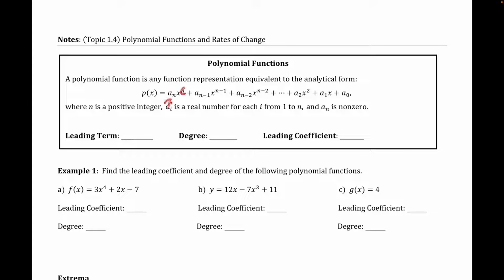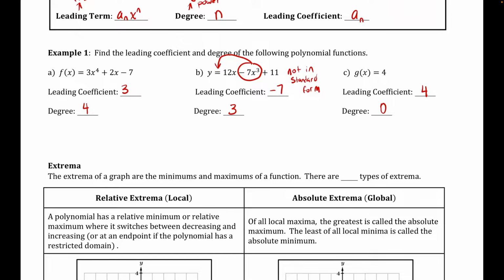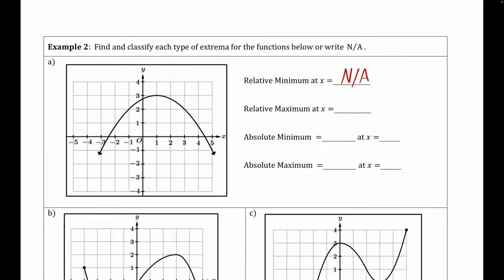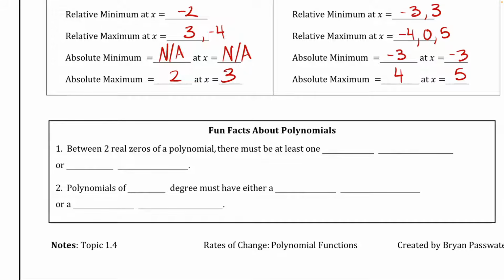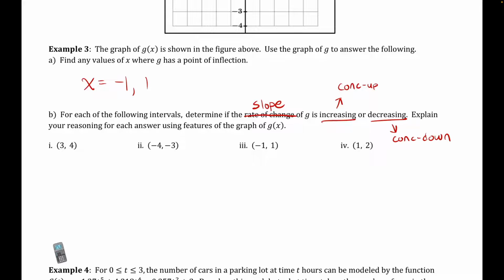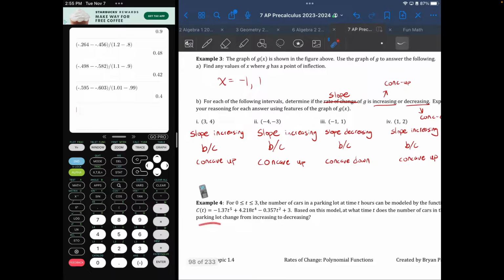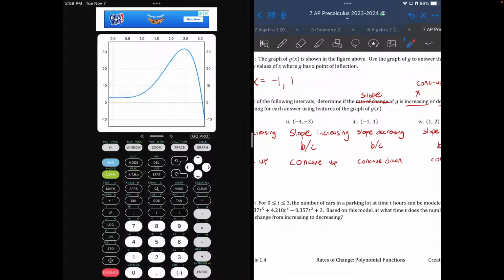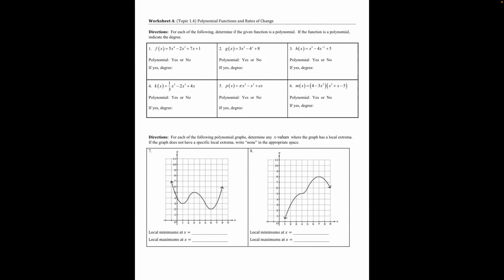AP Precalculus Notes (Topic 1.4) Polynomial Functions and Rates of Change